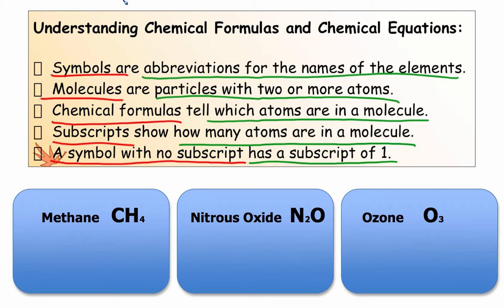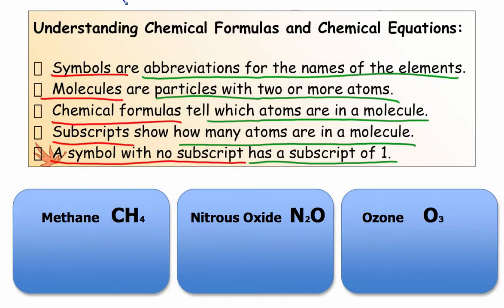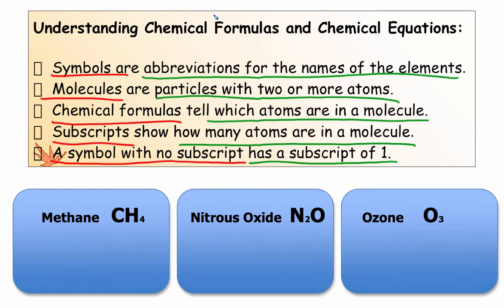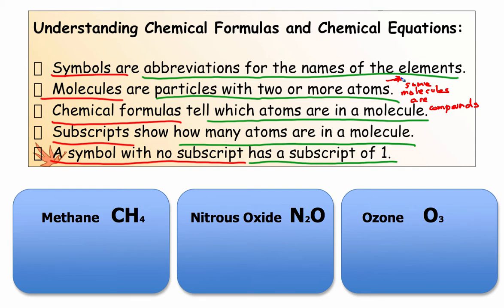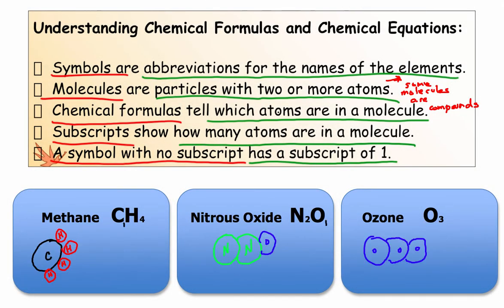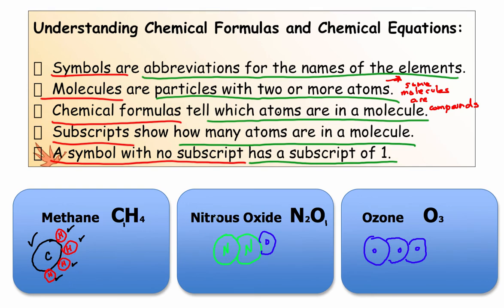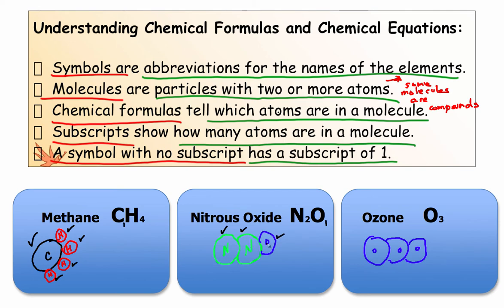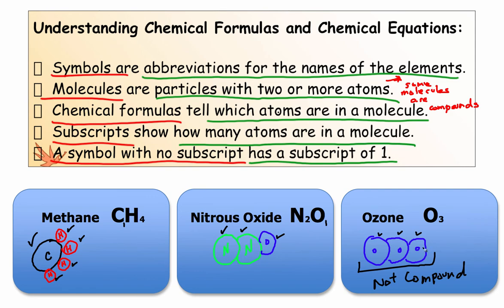V.14 Notes on Symbols and Formulas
How do symbols show what atoms make up a molecule?  And what is the difference between a molecule of a pure substance and a molecule which makes up a compound?